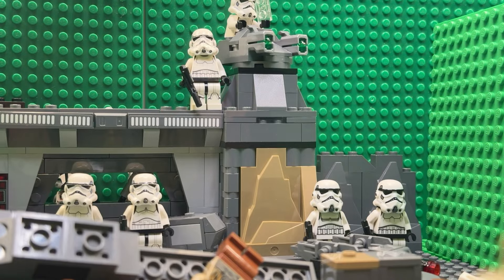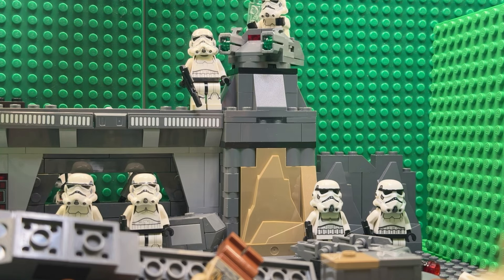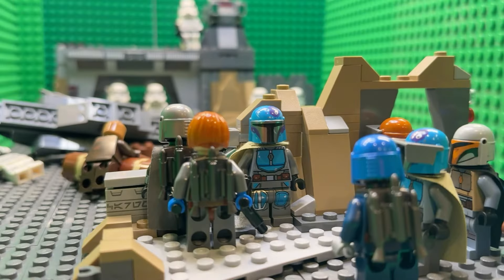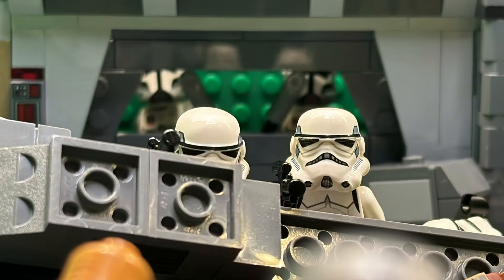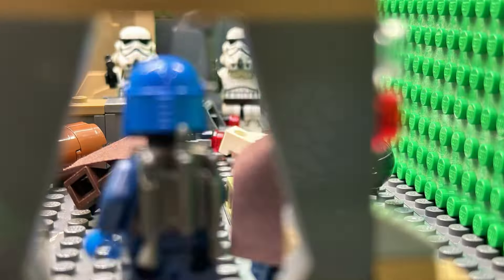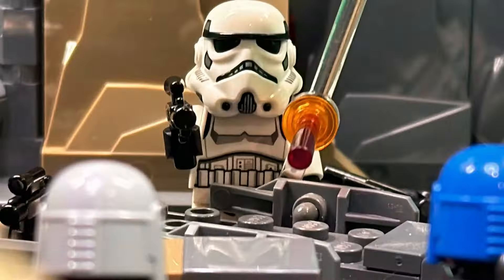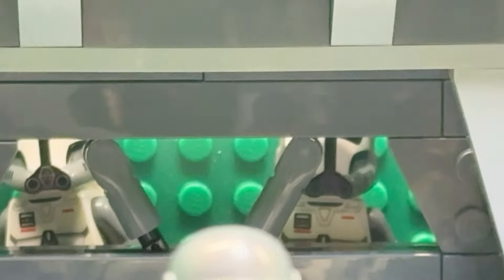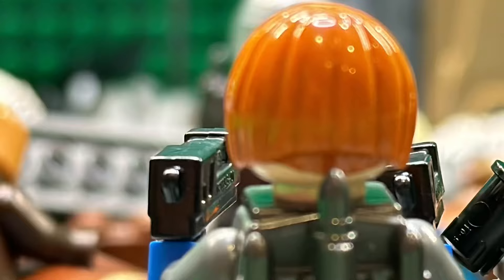Infiltration | Lego StarWars Stop motion | part 1/2